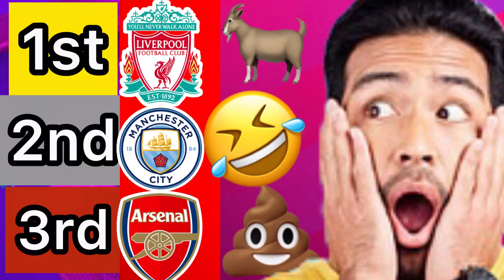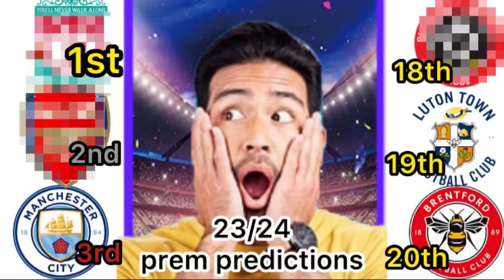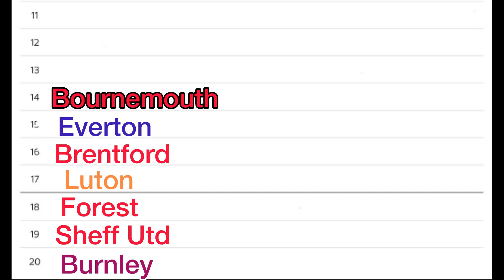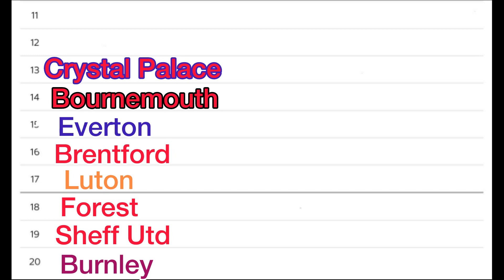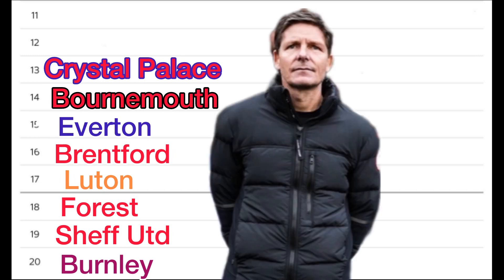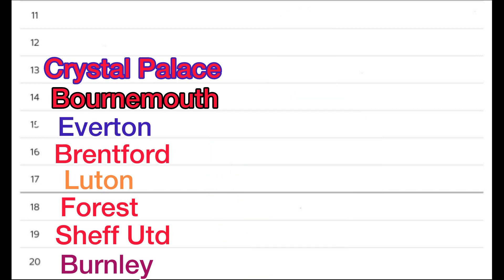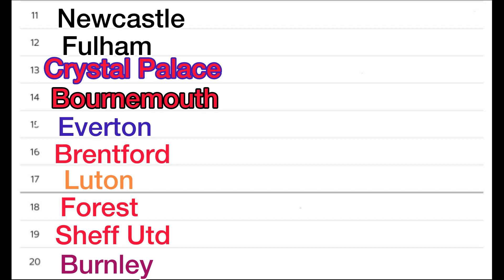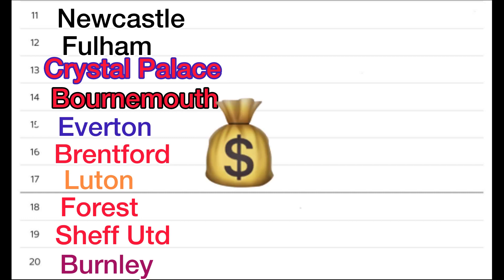PREMIER LEAGUE PREDICTIONS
I hope you enjoyed the video and I hope it helped.

 if you want to change your team